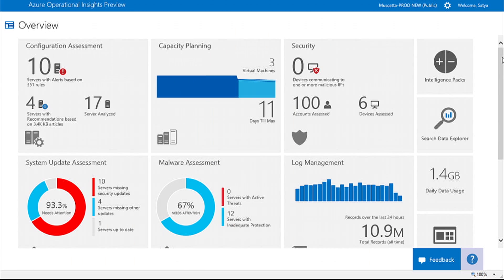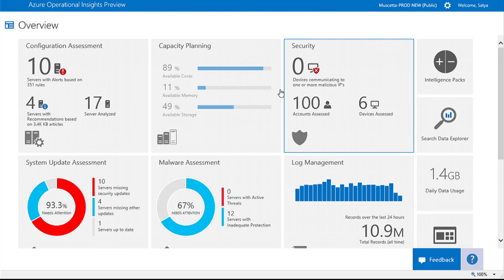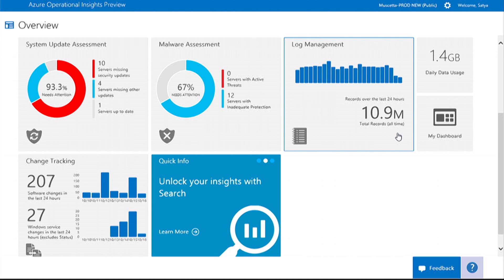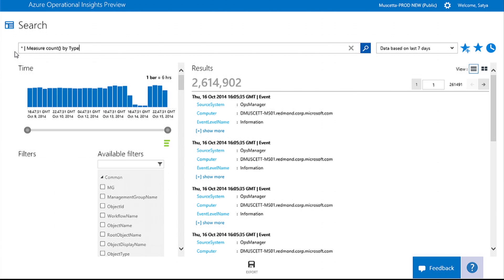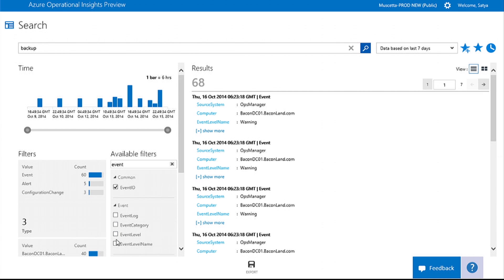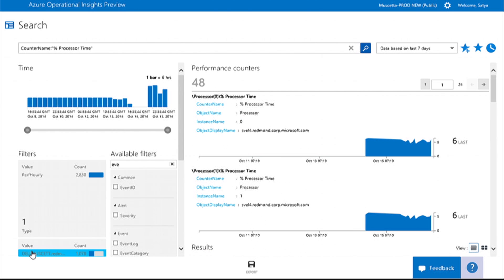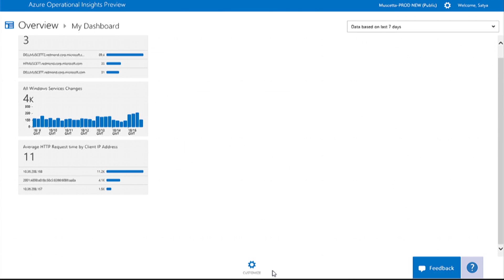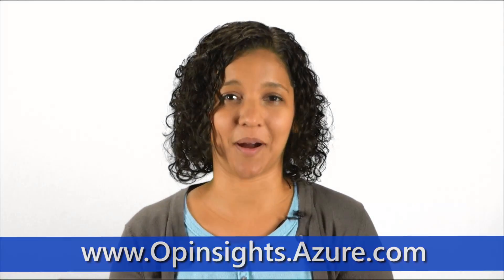Microsoft Azure Operational Insights Overview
This is a quick overview of the Microsoft Azure Operational Insights service. To learn more visit OpInsights.Azure.com